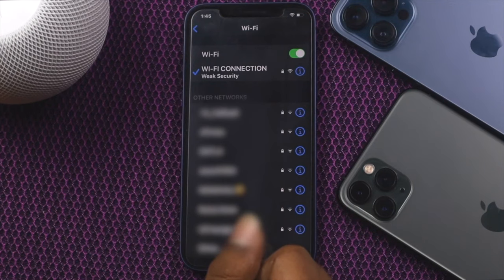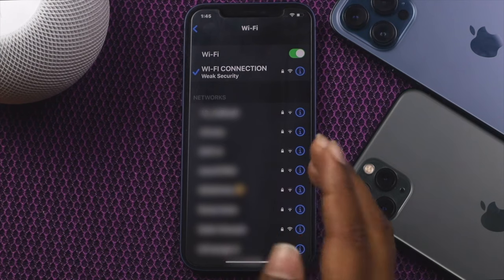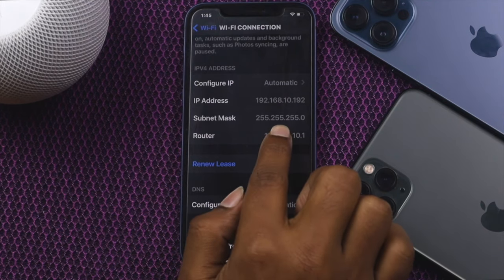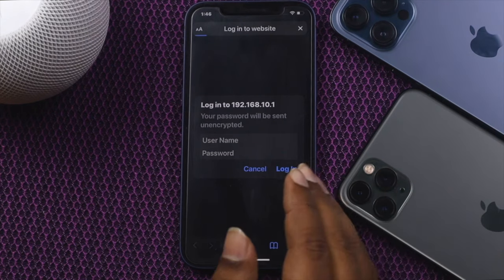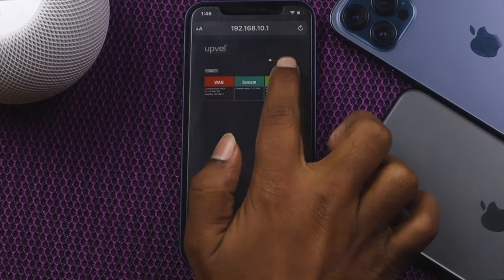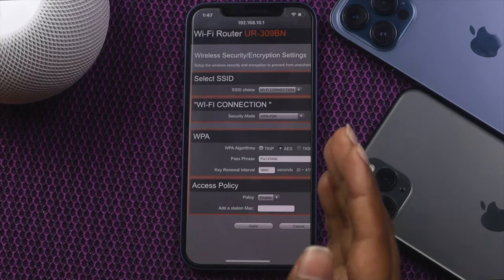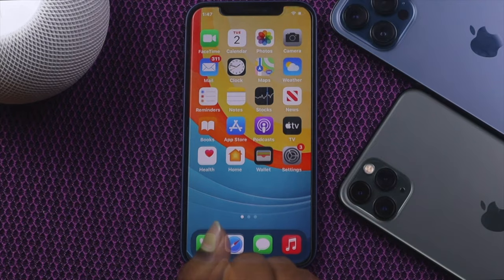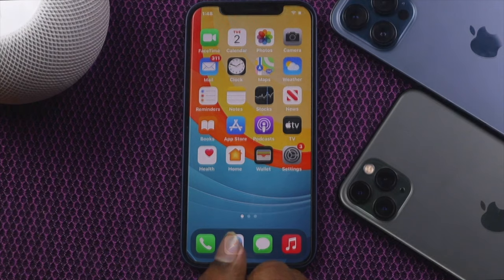Fix "Weak Security" Wi-Fi Warning on iOS14 in about 2 Minutes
If you facing weak security warning on iPhone after iOS 14 update and you want to know how to you can fix it? This video will show you an easy way to fix "weak security" error from iPhone.

To know the easy step by step way to fixweaksecurity WiFi from iPhone, you have to make sure to watch the whole video.